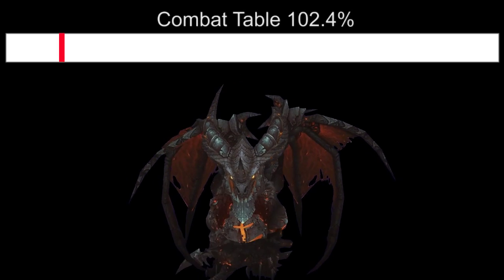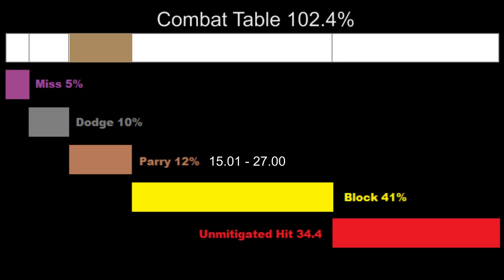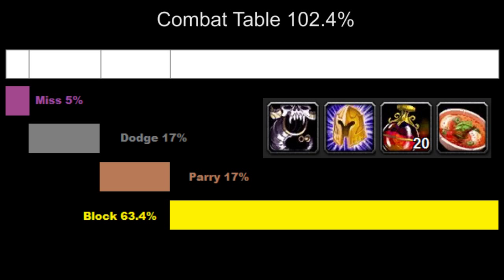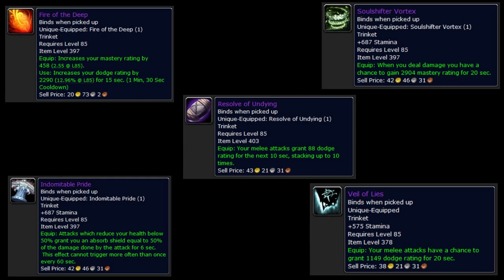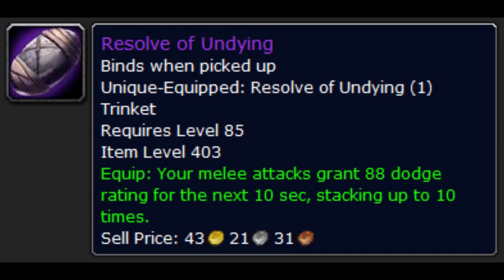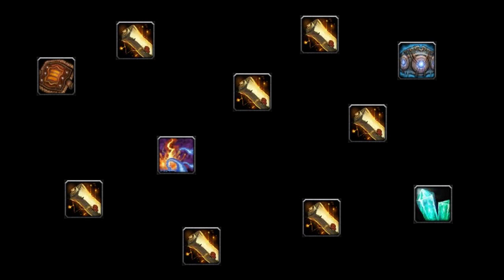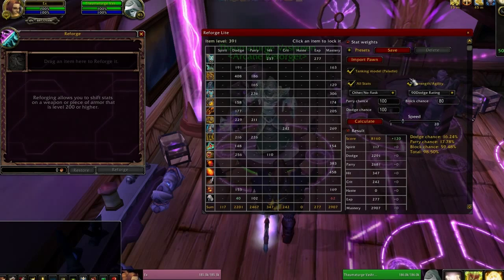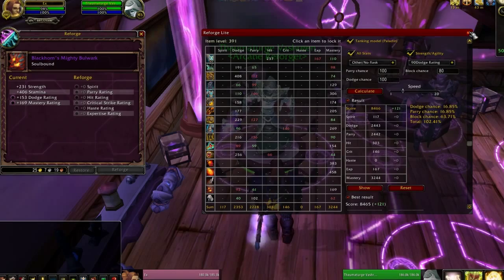Protection Paladin 4.3 - Combat Table Coverage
An in depth look at the combat table and how to cover it as a Protection Paladin.  This guide reviews gear,gems,enchants and reforging as means to accomplish this goal.

2/25/13 - I'd like to apologize for a misunderstanding I had when I made this video.  Combat table rolls are always between 0.01-100 NOT 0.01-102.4 your miss,dodge,parry,block were reduced by .2% per level a mob was above you in cata. so a level 88 boss reduced your miss,dodge,parry and block by .6% each.  However this really just means the way I have described it is another way of looking at it. Instead of crunching down your avoidance/mitigation stats to compare them to the 0.01-100 it was actually much simpler to add the values on your character sheet up to 102.4%.  So it worked fine for determining CTC, but I'm sorry if it has caused any confusion with how the combat table works going into mop (which is entirely different btw).  Do NOT use this as a guide for MoP tanking, our tanking style has changed completely as has the combat table itself.  I'll be making a guide for 5.2 soon.